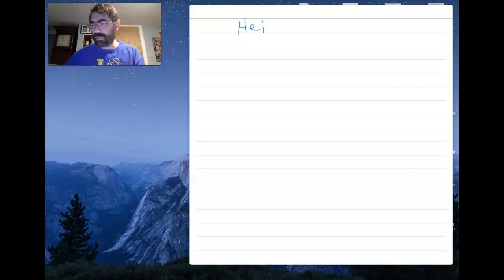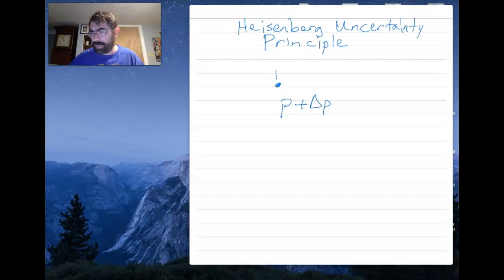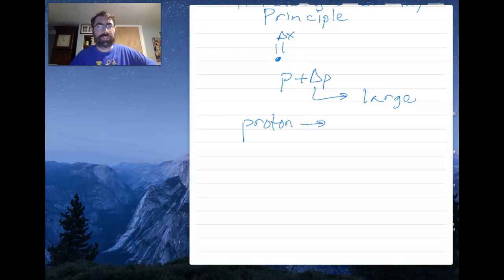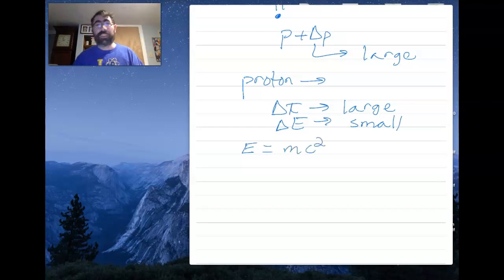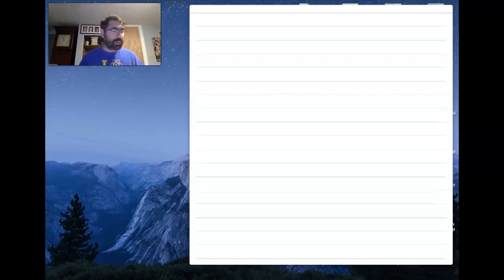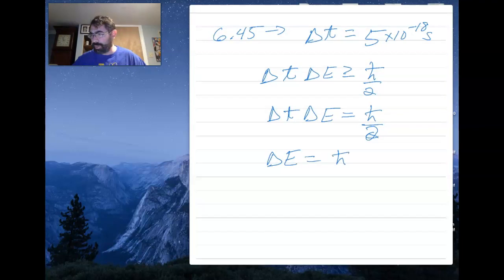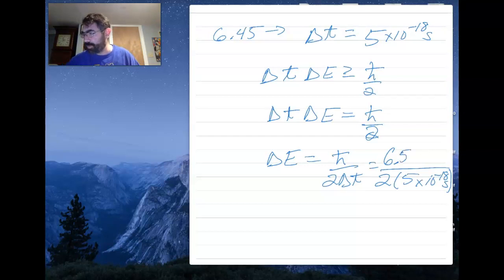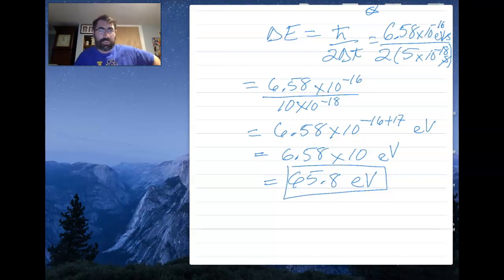PHY350-ch6-part3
Lecture for Chapter 6 from PHY350 (Modern Physics Lab) at Canisius College. Lectures for Canisius College PHY350 course.